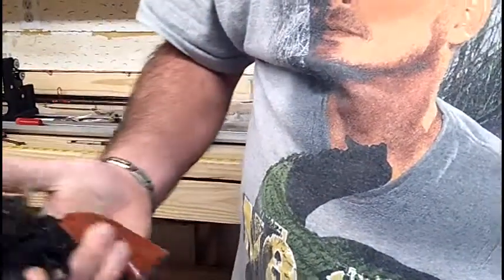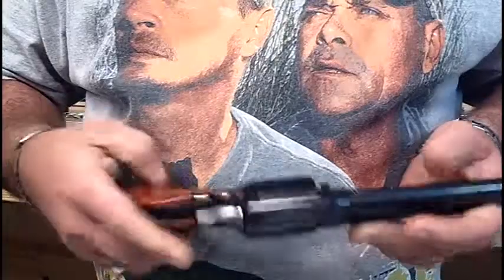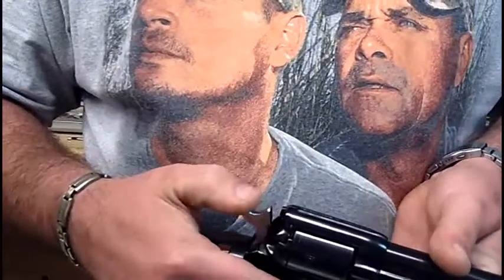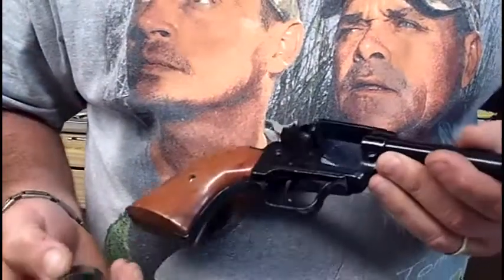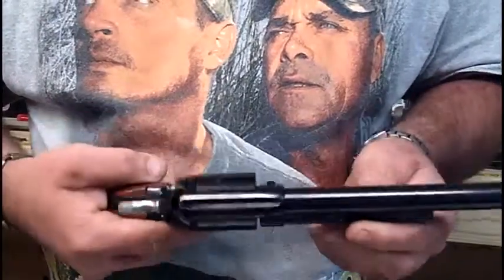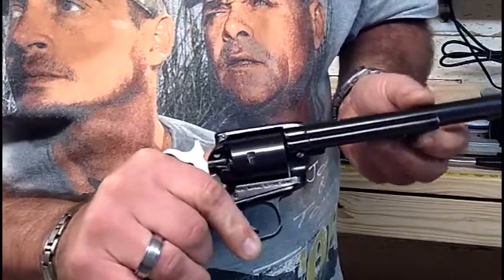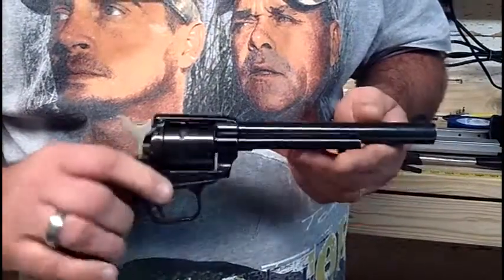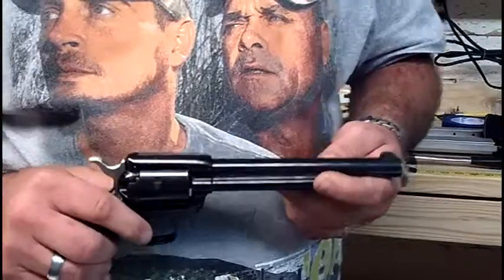Rough Rider 22